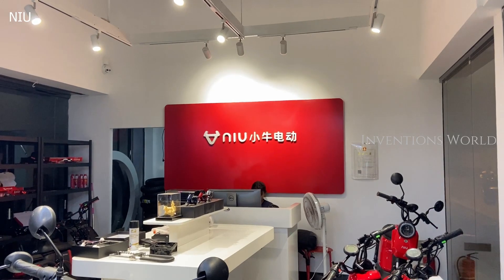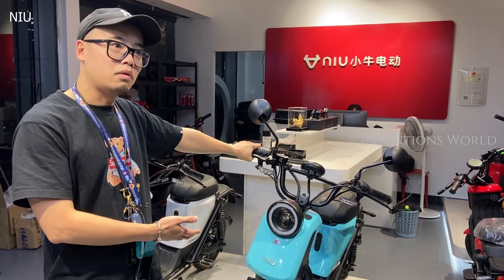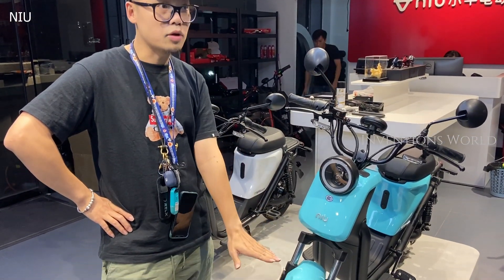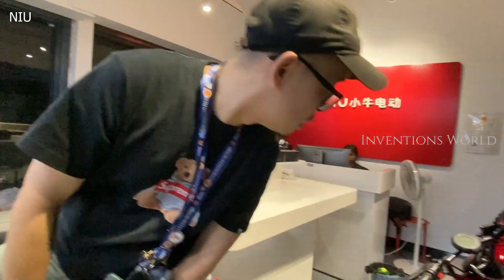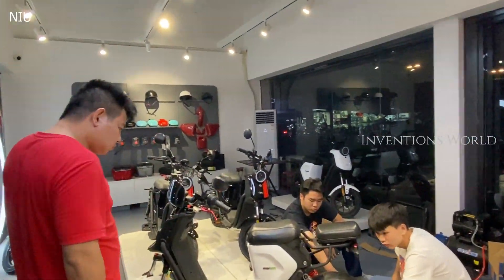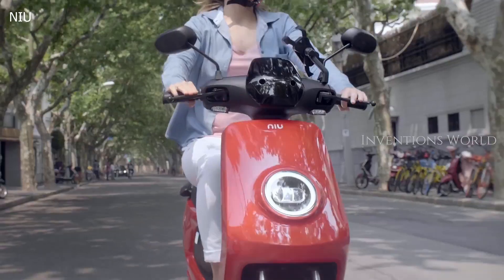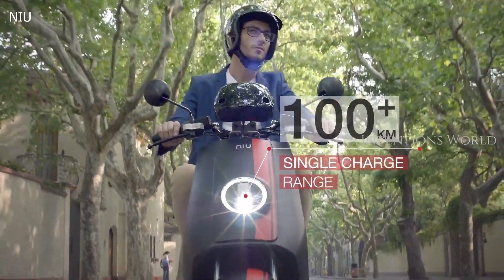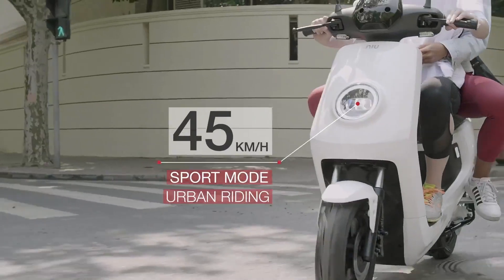NIU e-bike - This electric bike can run around 100km on a single charge.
NIU e-bike -  This electric bike can run around 100km in one single charge.

The e-bike is equipped with Panasonic battery cells, Shimano derailleur and Bafang motor. “The NIU Aero EB-01 is the most energy-efficient urban mobility vehicle NIU has ever designed. ... The electric bike features a 1 kWh removable battery and a top speed of 25 km (15 mph) in the EU or a 28 mph in the USA (45 km/h)

At the EICMA in Milan this year, Niu presented three new electric scooters for the M, N and U series, as well as an e-bike – with which the Chinese scooter manufacturing giant enters the market for electric bicycles. The new scooter models and the Niu Aero EB-01 electric bike will be available in selected countries in early 2020.